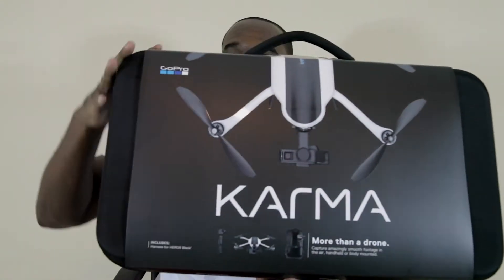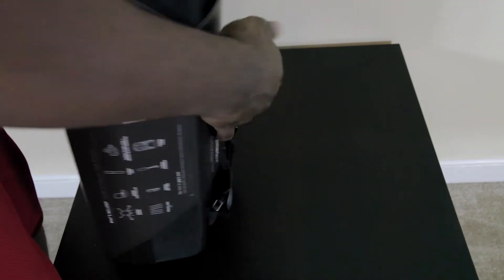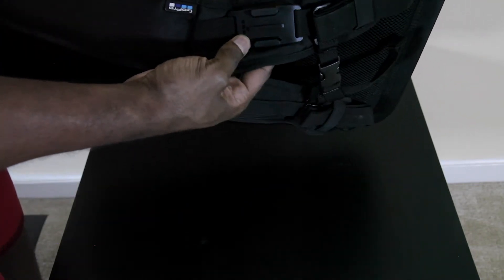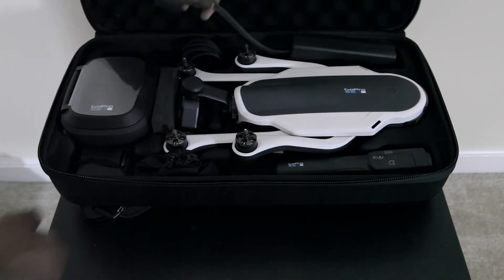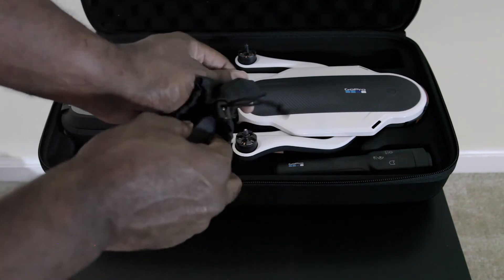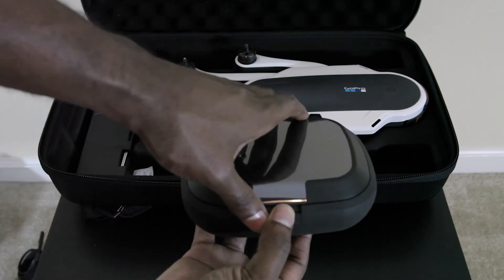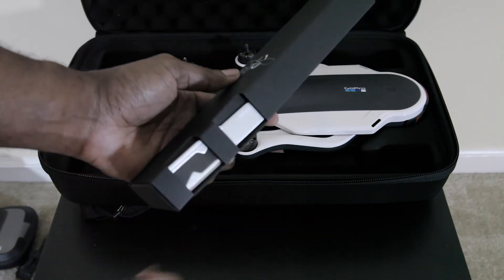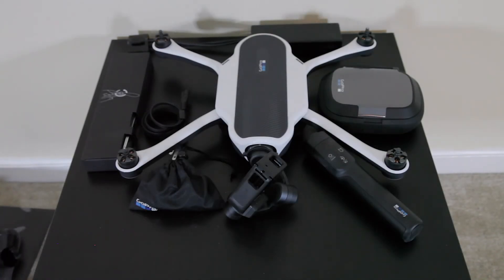GoPro Karma Drone Unboxing... Now I'm Ready For Flight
Unboxing my new GoPro Karma Quadcopter Drone for the GoPro Hero 5 Black.

Easy and safe to fly

Built-in No-Fly Zones keep you from flying into restricted areas. If you need to bring Karma back, simply hit the Land button and the drone will automatically return to you.
Control the drone from up to 3280' away

The lithium-polymer battery provides up to 20 minutes of flight time per charge, with LEDs indicating battery status during flight.
GoPro Passenger™ app

Lets friends view your flight and control your GoPro while you fly.

My 2020 KIT for Filmmaking, Photography & Vlogs:
* Camera - Canon EOS 5D Mark II
* Camera - GoPro HERO 7 Black
* Camera - GoPro HERO 5 Black
* GoPro Karma Grip
* Drone - DJI Mavic 2 Pro
* Drone - DJI Mavic Mini
* Drone - GoPro Karma
* ND Filters for Drone - PolarPro
* Samsung T5 SSD Drive
* Real Estate Photography Lens - Tokina at-X Pro FX 16-28mm f2.8